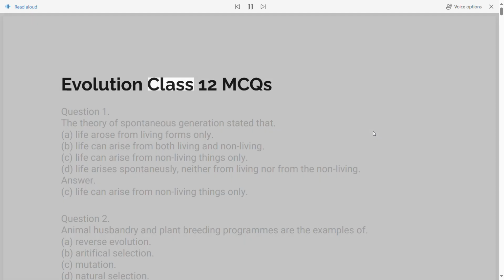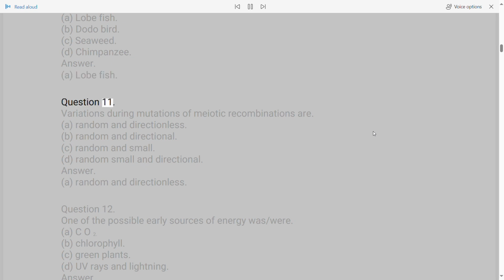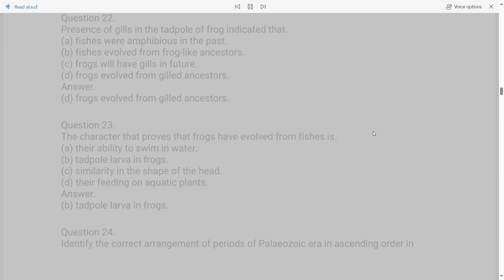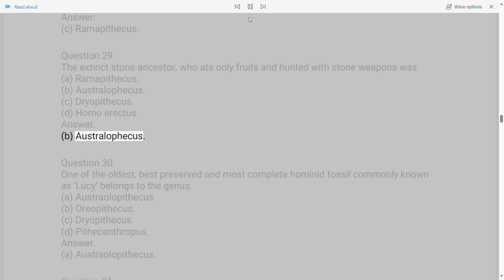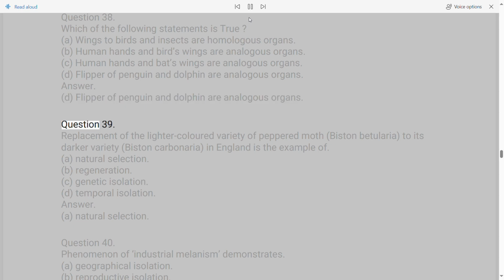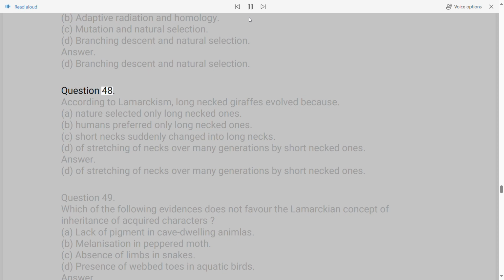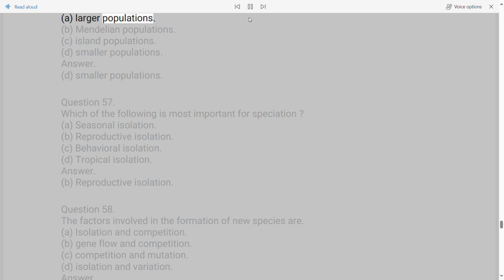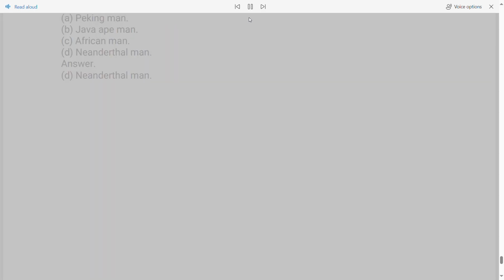MCQ of Evolution (Class 12)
Title - MCQ of Evolution
Subject - Biology
Class - 12